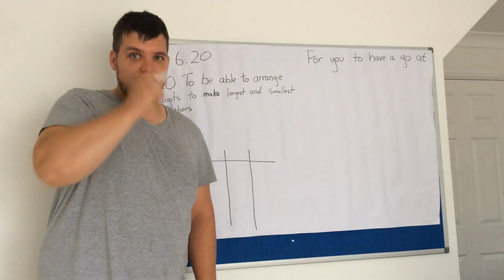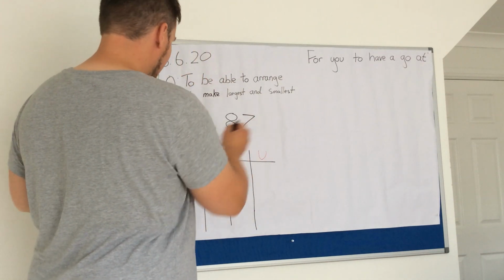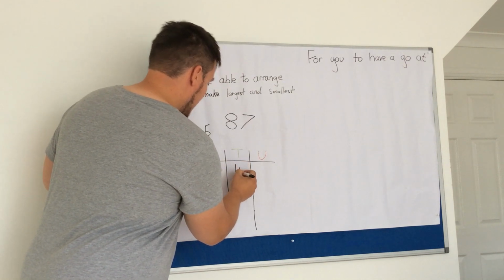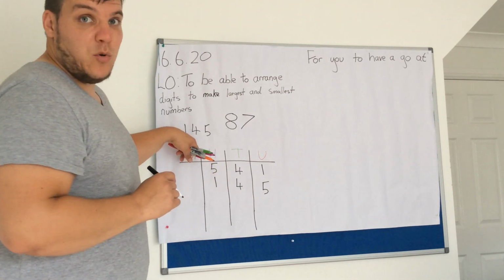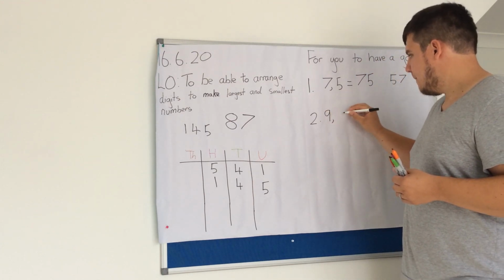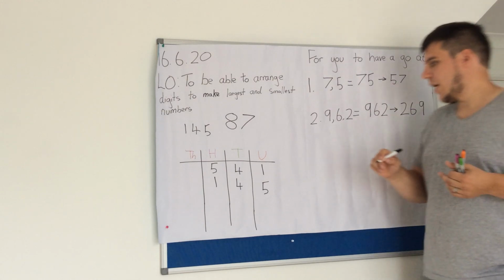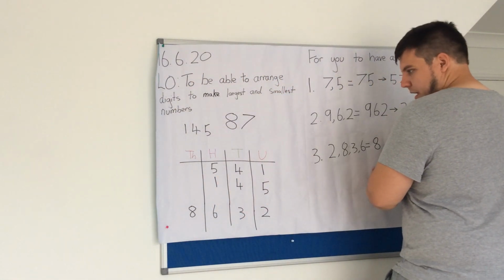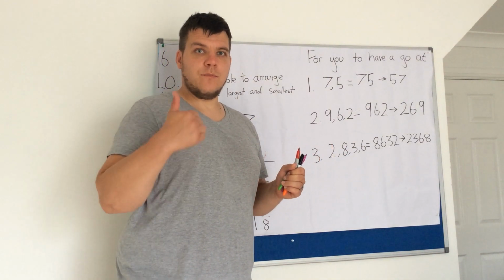Place Value Lesson 2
Lesson 2 on Place value

All you need is a dice